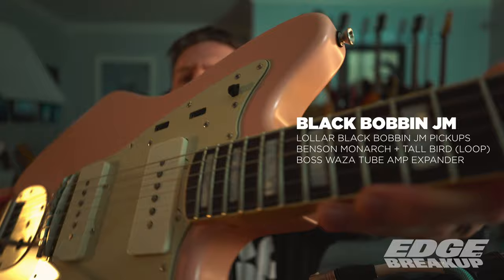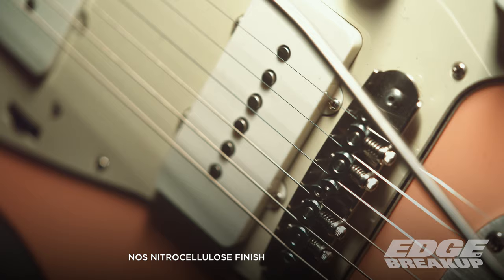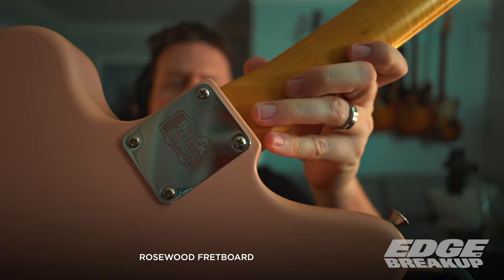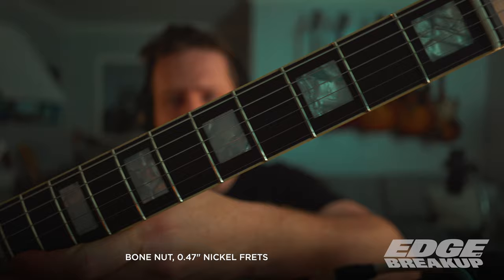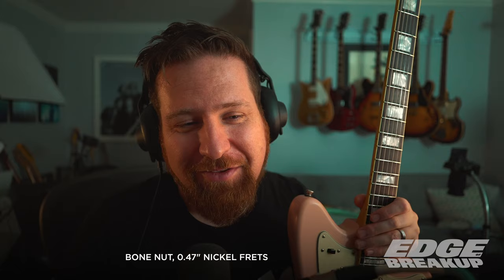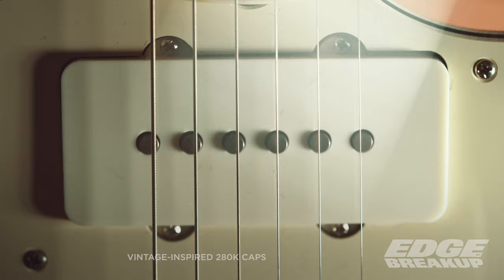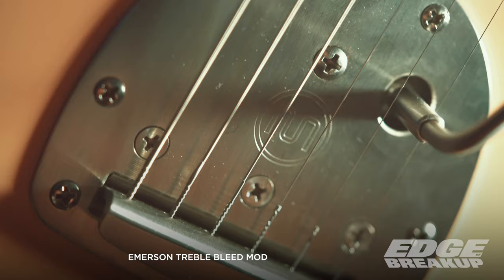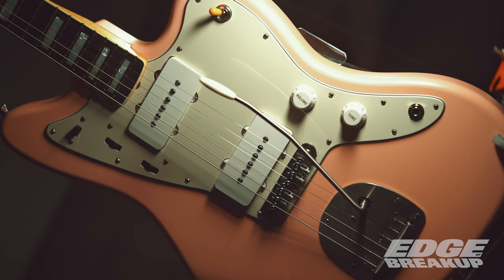Black Bobbin JM // Guitar Demo // Lollar Pickups // Benson Amps Monarch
Beyond excited to bring you this amazing custom @BlackBobbin JM Guitar Demo.

This guitar was created for me by @BlackBobbin and @iconicguitars. I had an idea in mind for my first Shell Pink guitar ever... I knew I loved the look of mint guard and parchment knobs and covers on that pastel shell pink, and in moving up from my Nash JM63, I knew one of the shortcomings I wanted to leave behind was that stiff, difficult, creaky tremolo arm - so @masterybridge and trem was a must! I'd always loved the look of a bound neck and block inlays on vintage Jazzmasters. I wanted an @EmersonCustomUSA Treble Bleed on the main volume knob, as well as action that won't budge the knobs when playing. The Black Bobbin headstocks have their own thing going on, while giving a nod to history - pretty cool.

I worked directly with Shelby on these specs, tapping into his considerable knowledge bank due to his love of offset guitars. Finally, the guitar arrived and omg, the case is so lovely, and it smells like pure guitar nitrocellulose nostalgia. Seriously intoxicating.

I hope you enjoy the above walkthrough across the gain spectrum of my just-acquired @BensonAmps Monarch with NOS Tung Sol tubes, into the @BOSSinfoglobal Waza TAE, and the @BensonAmps Tall Bird tube reverb in the TAE loop into the @BensonAmps 2x12" cab with Celestion G12H 30w speakers! The cab is mic'd with a Royer r121 and SM57, and the rear of the cab is mic'd for room reflections with the Royer r10.

00:00 Intro
03:30 Demo Begins